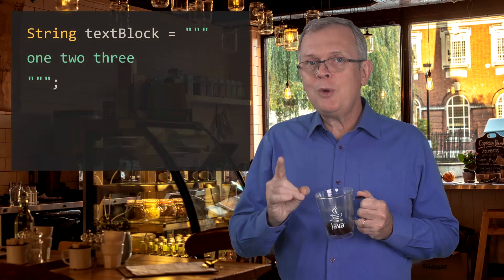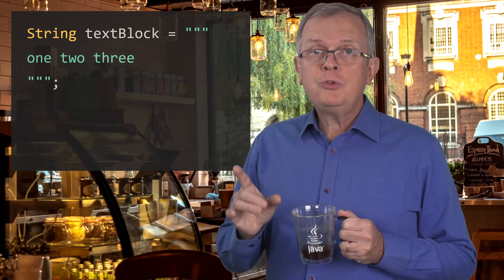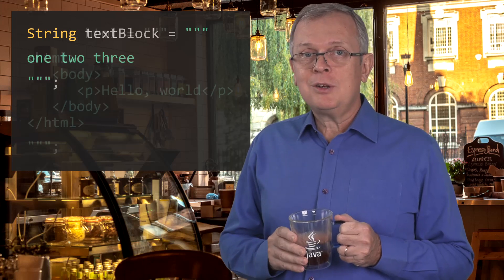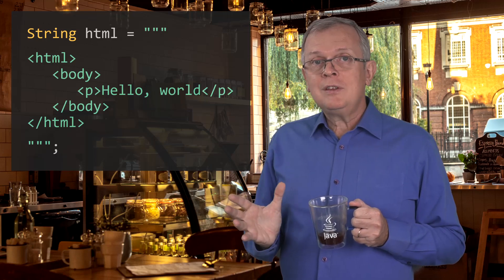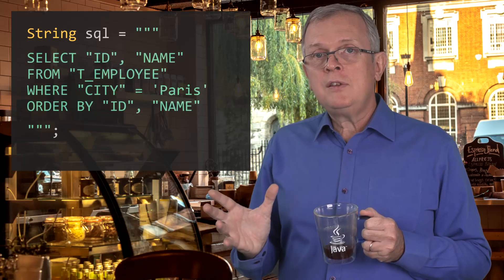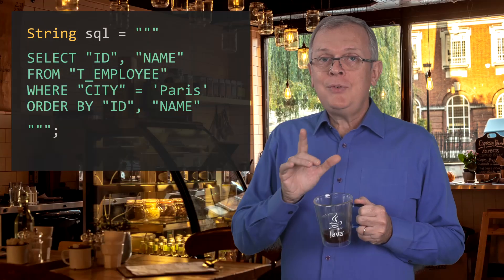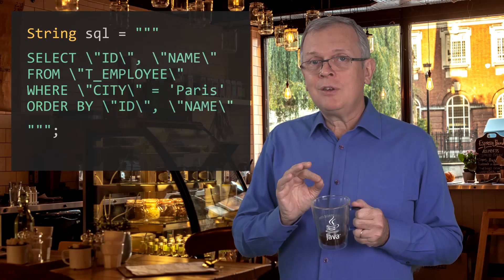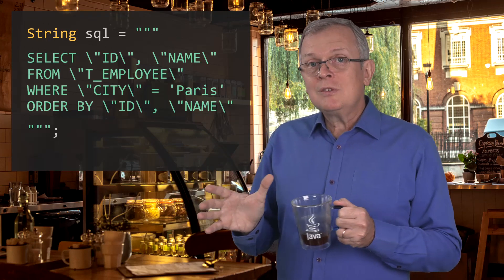Text Blocks - JEP Café #5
This JEPCafe discusses JEP 378: Text Blocks, released with the JDK 15. Text Blocks allow you to write strings of characters spanning several lines of your source code and without having to escape most of the special characters.

⎯⎯⎯⎯⎯⎯ Chapters ⎯⎯⎯⎯⎯⎯
0:00  Intro
0:30  Comments, questions and feedback welcome!
0:53  Introducing JEP 378
2:31  Previewing features in the JDK
2:45  Introducing Text Blocks
3:08  What you can do with Text blocks
4:08  What you cannot do with Text blocks
5:00  Text blocks and String interpolation
6:07  Writing your first Text block
7:04  Dealing with code formatter indentation
8:19  Dealing with line feeds
10:14  Outro

Categories